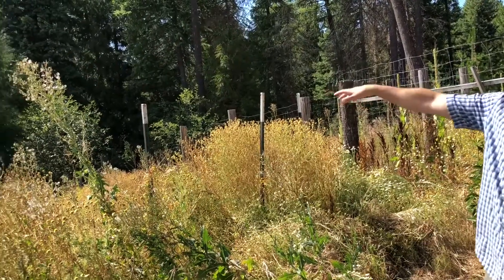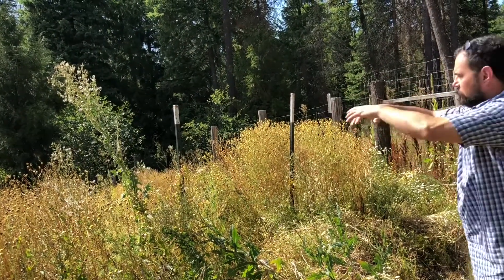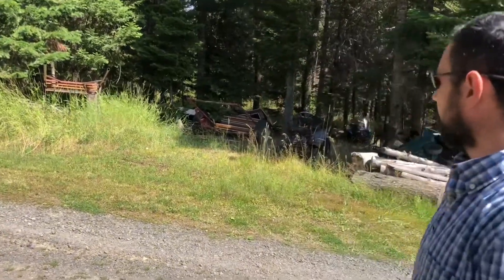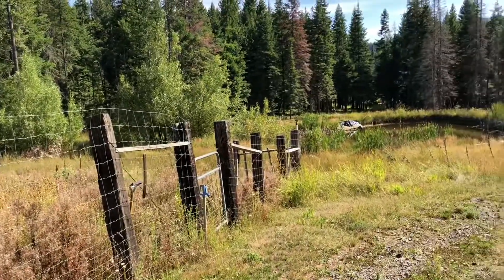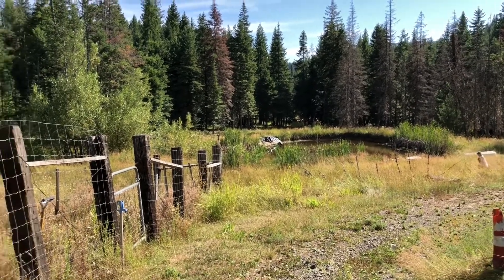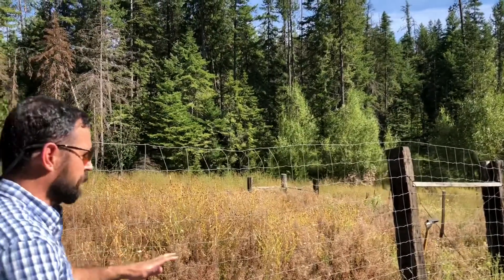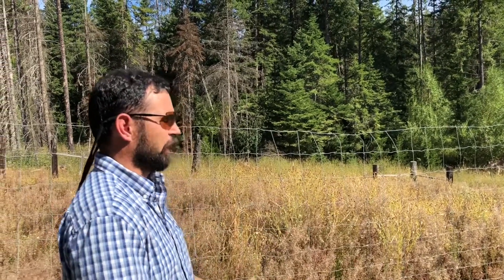Heading To The Fair | WILL I GET TO EXHIBIT?